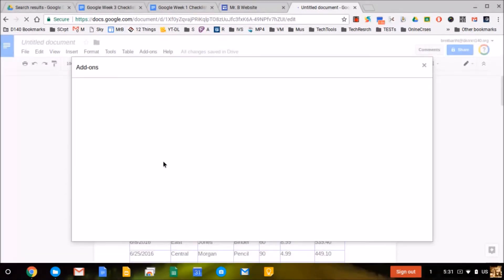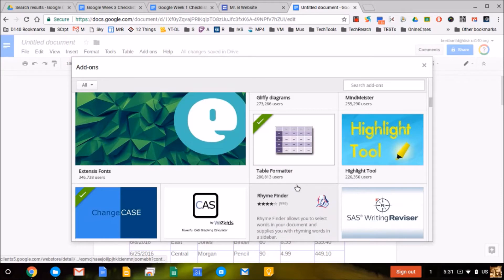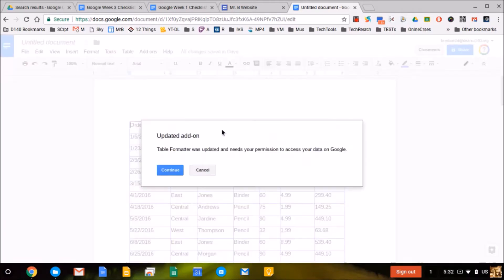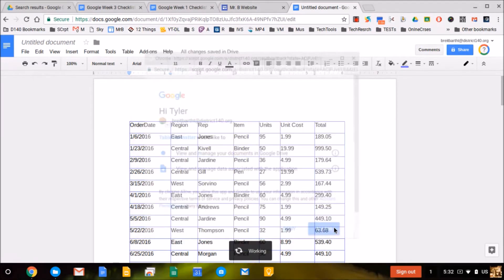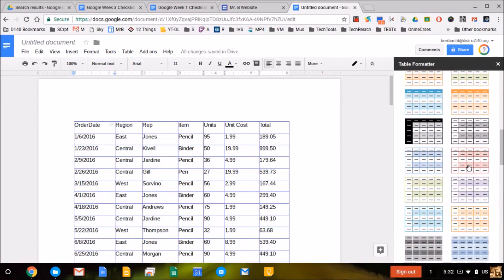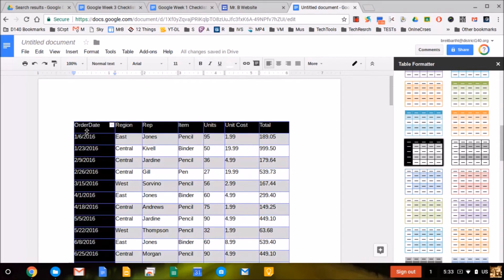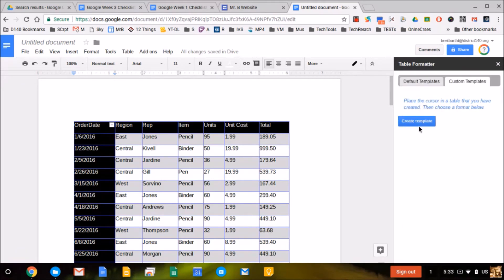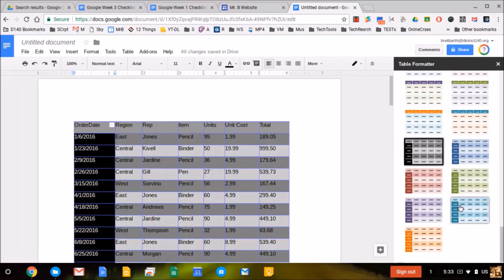Google Docs Table Formatter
In this video, I show an add-on for Google Docs that allow you to auto format tables like in Microsoft Word.